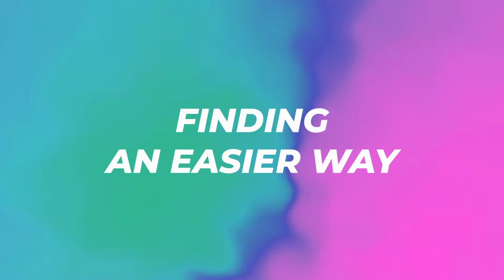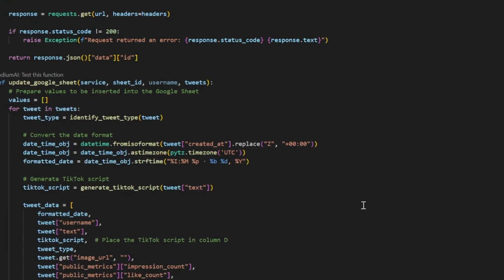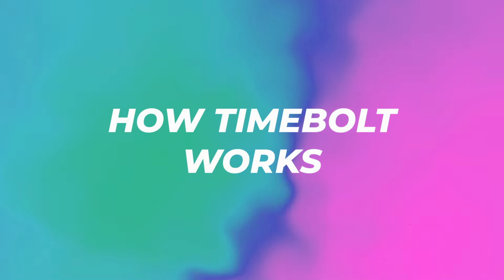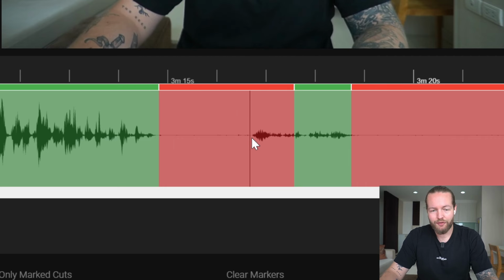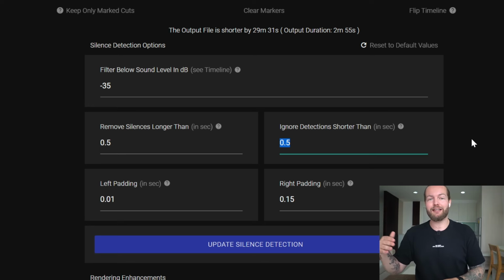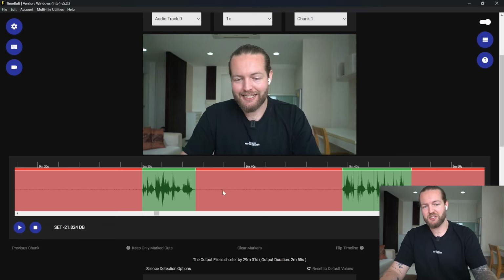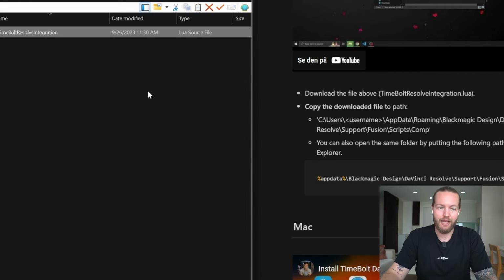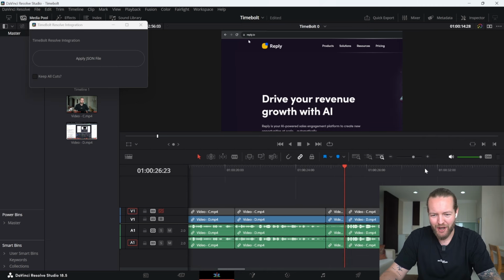How I Do Automatic AI Video Editing in 2024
The easiest way to Sell Photos, videos, and AI art online!

00:00 - Intro
00:24 - Old Way of Editing
00:49 - Searching for an easier way
01:25 - Ease of use
01:44 - New Tool - Timebolt
02:18 - Wirestock
03:59 - How Timebolt works
06:36 - Exporting from TimeBolt
06:50 - Importing into video editing software
07:28 - Timebolt DaVinci resolve plugin